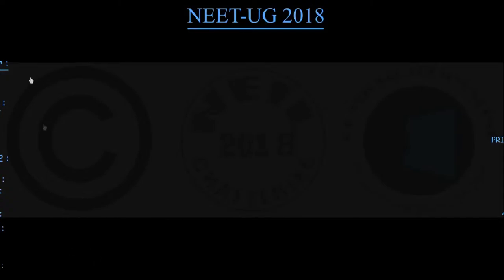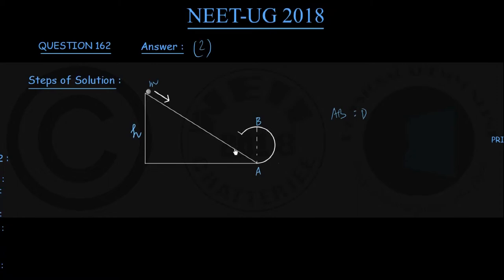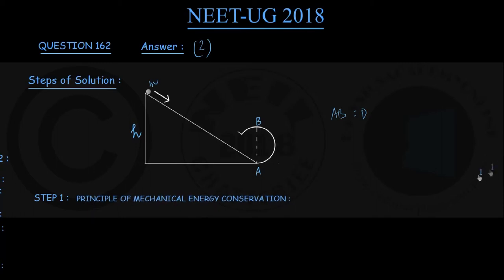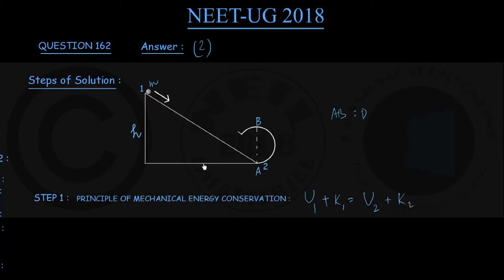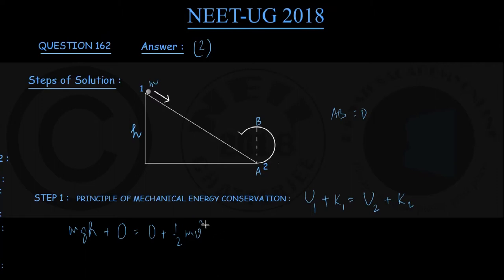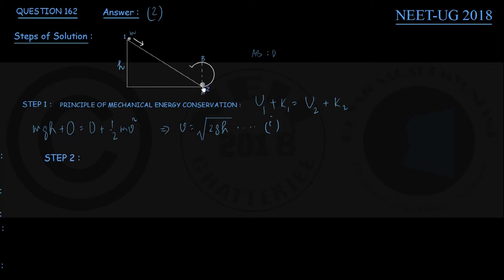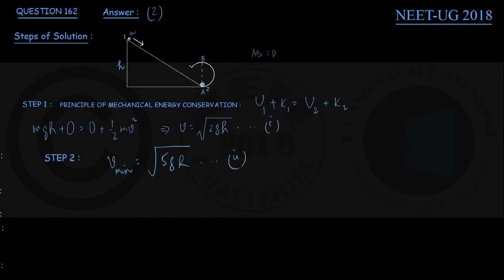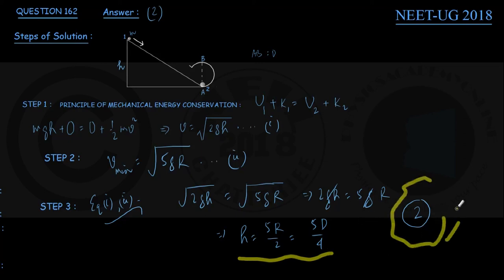NEET-UG 2018 Question 162 Solution